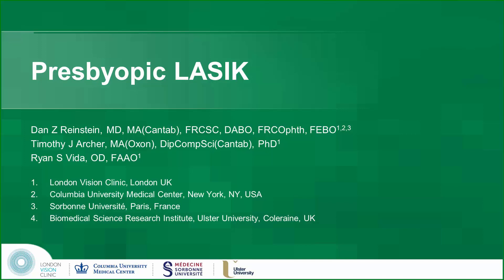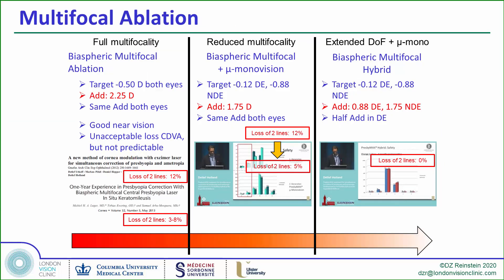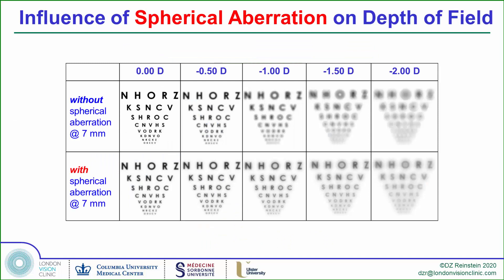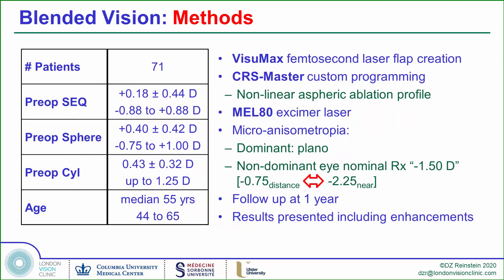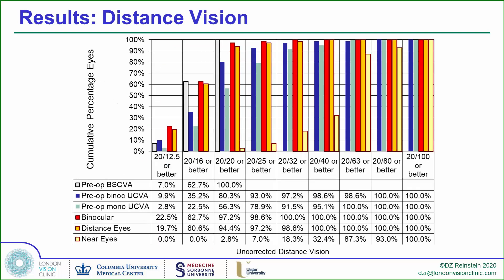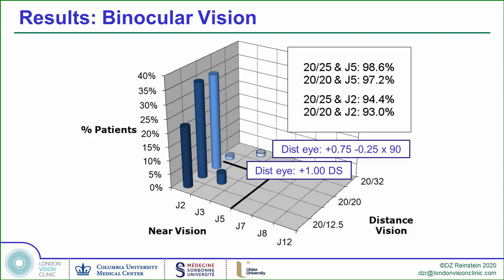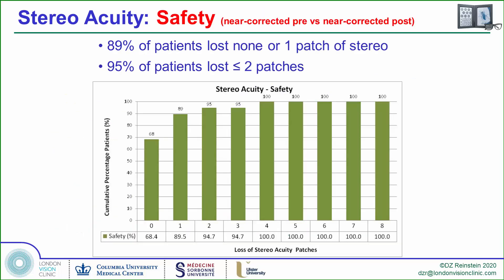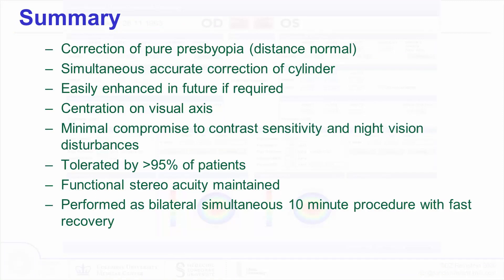Reading Vision Corrected in Patients of Good Distance Vision: PRESBYOND in Emmetropia Prof Reinstein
Professor Reinstein describes in this short 5 minute technical video the principles of the procedure he developed called PRESBYOND Laser Blended Vision to correct for reading vision in patients with good distance vision - emmetropia. PRESBYOND involves LASIK on the cornea and therefore enables the correction of reading vision without resorting to the more invasive permanent lens replacement or clear lens exchange that is commonly performed with multifocal intraocular lens implantation. PRESBYOND results in better accuracy, less side effects, better safety, adjustability and reversibility either by spectacles or a simple laser enhancement.